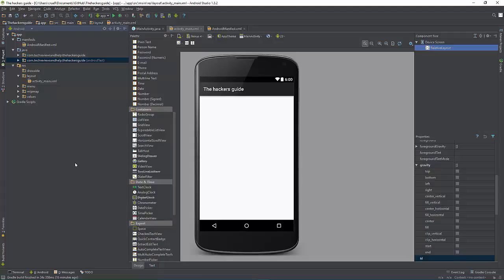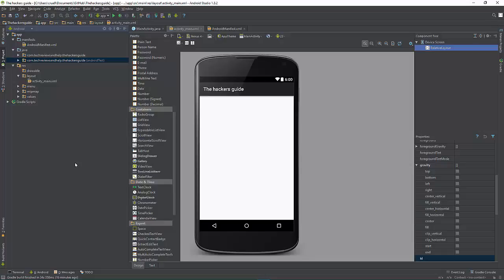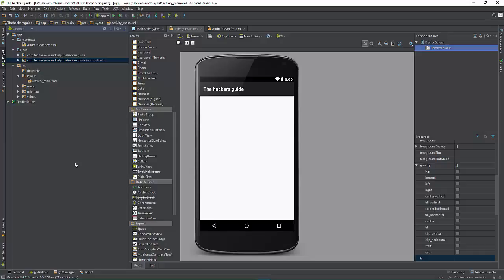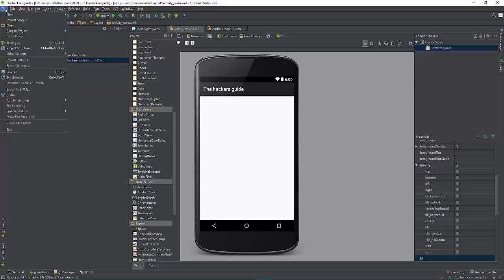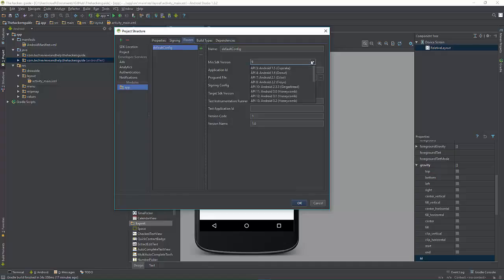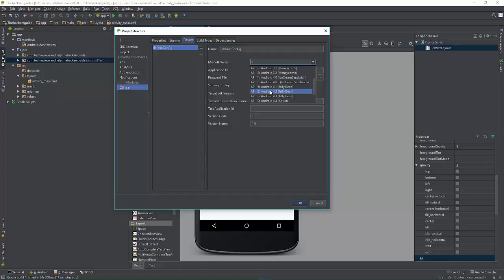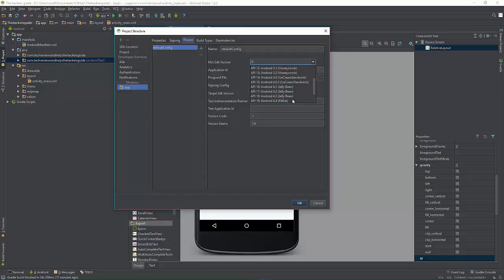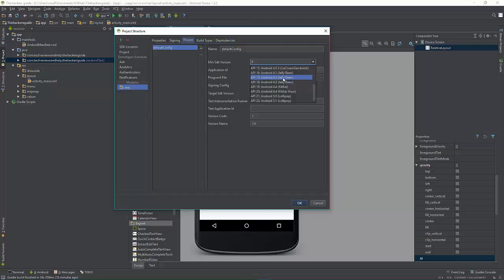How to change API level Android Studio